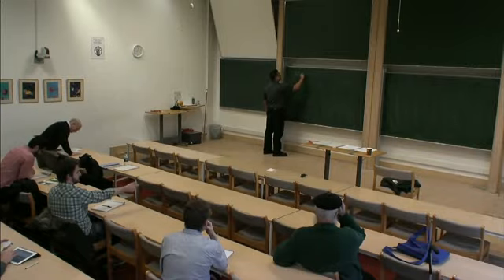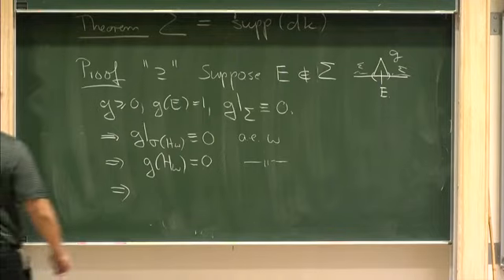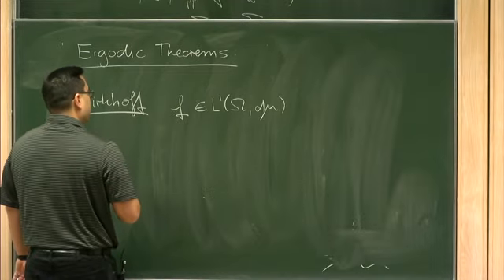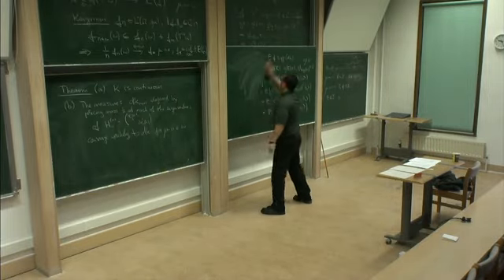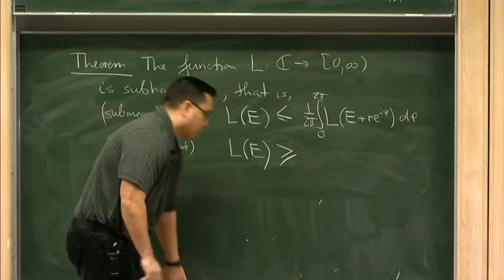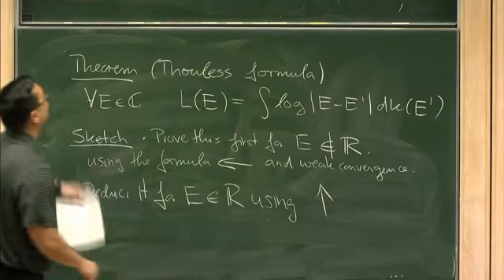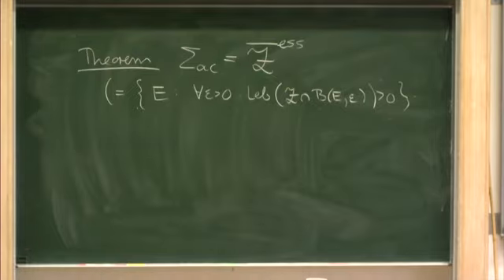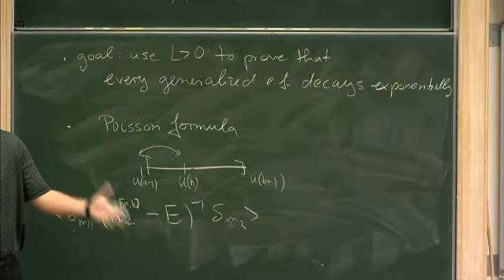Prof. David Damanik | General spectral properties of ergodic operators IV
Title: General spectral properties of ergodic operators IV
Speaker: Professor David Damanik (Rice University)
Date: 7th Jan 2015 - 9:00 to 10:00

🗓️ Event: (PEPW01) Periodic, almost-periodic, and random operators: instructional school